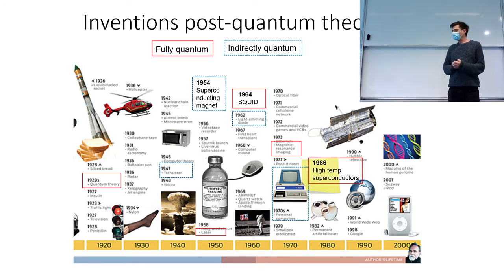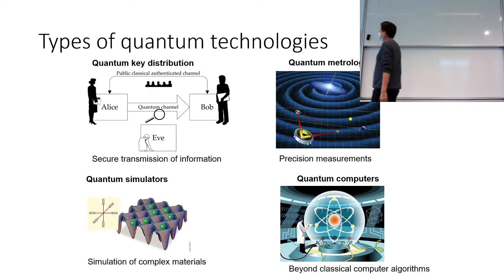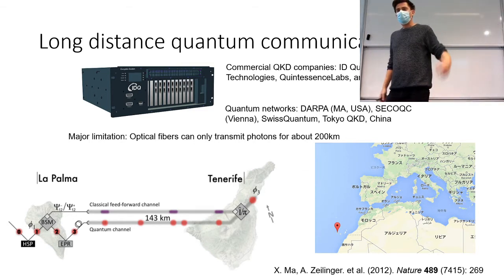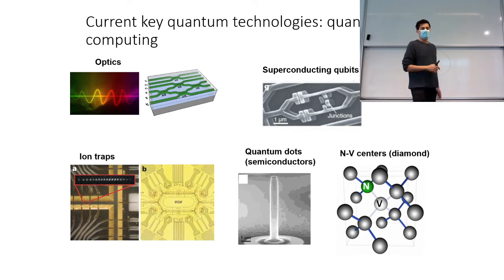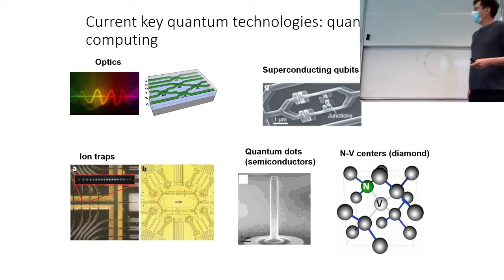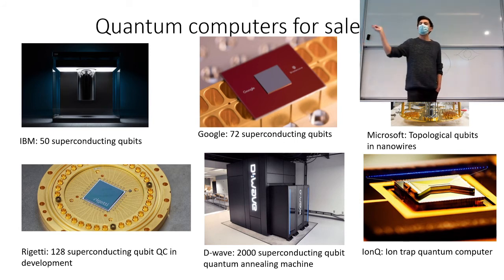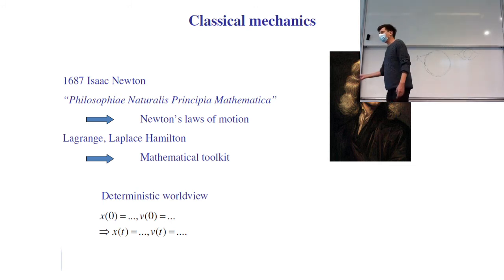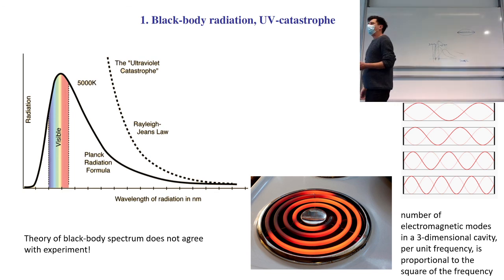L2 Early history of quantum mechanics : Introduction to computing course 2021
Lecture by Tim Byrnes at NYU Shanghai on Introduction to quantum information and quantum computing.  January 28, 2021

Topics covered:
We continue with slide set 1. Overview, discussing what quantum technologies are, the types of quantum technologies, recent breakthroughs, types of quantum computers.  Then we start slide set 2. History of quantum mechanics, talking about the problems around 1900 which brought quantum mechanics into being.